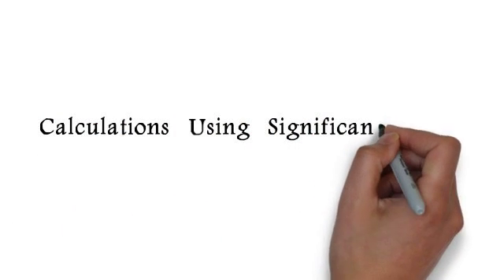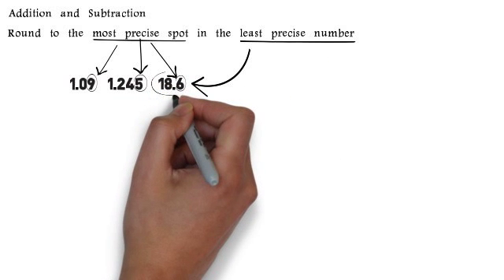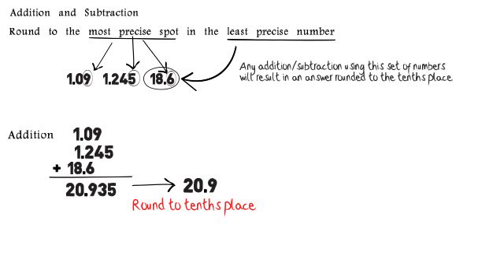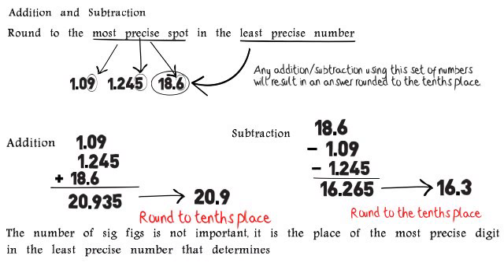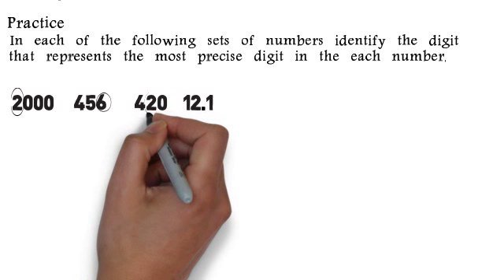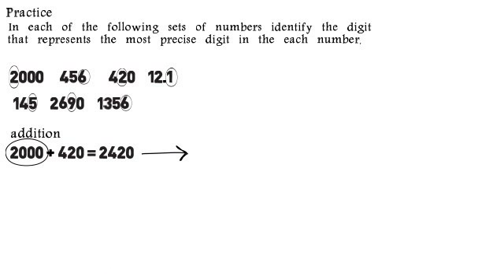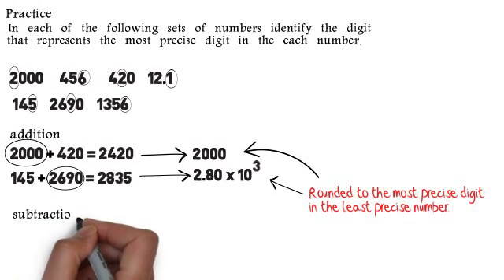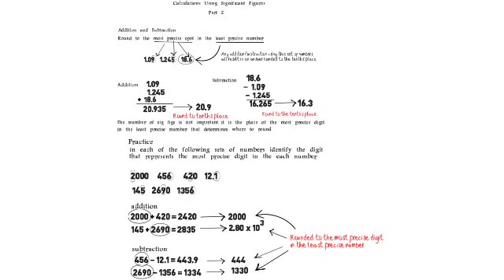sig figs 2 calculations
more complex significant figures problems